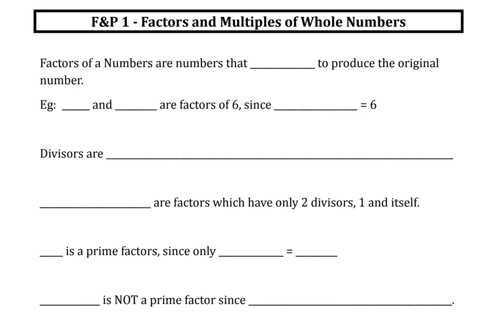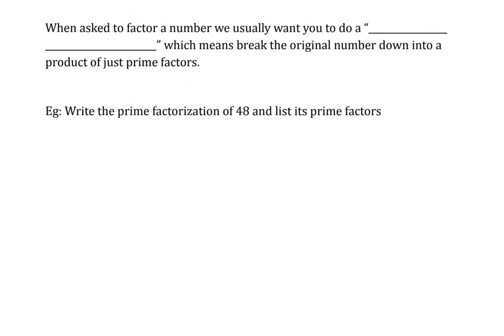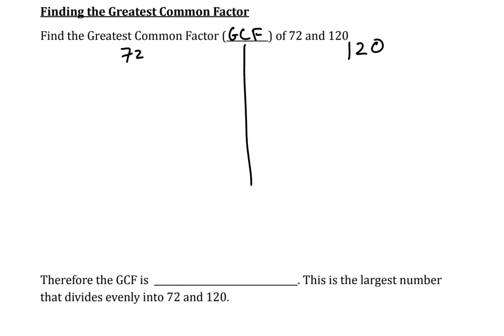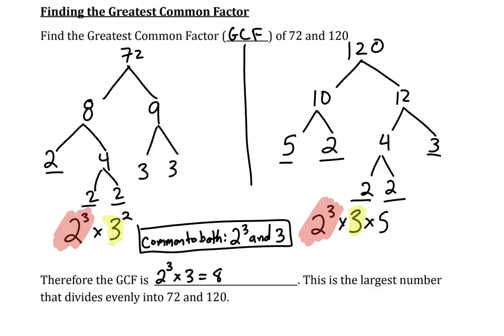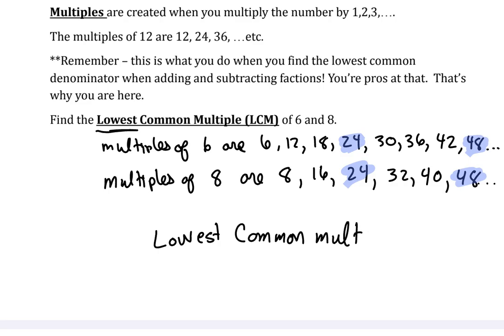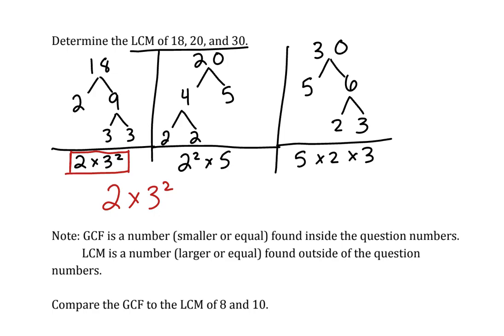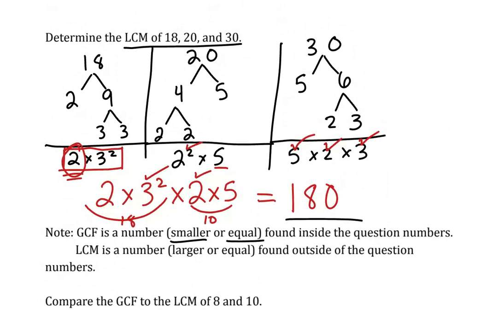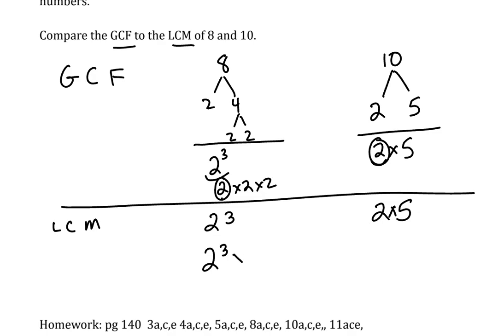F & P 1 LCM and GCF